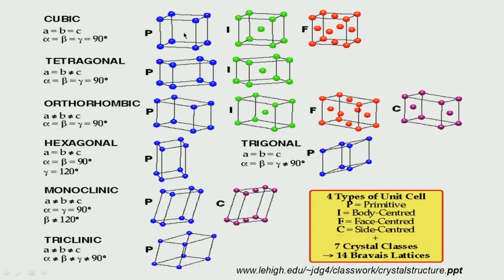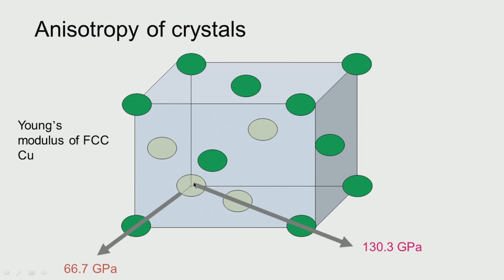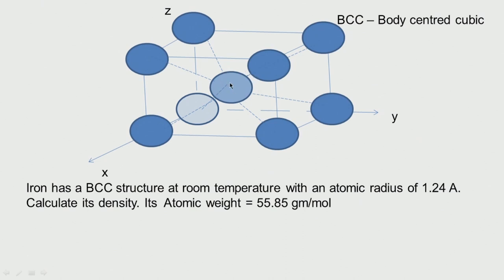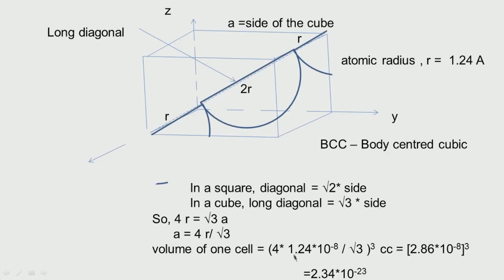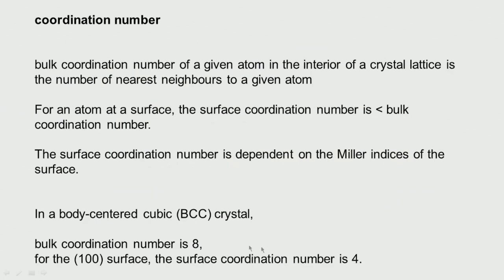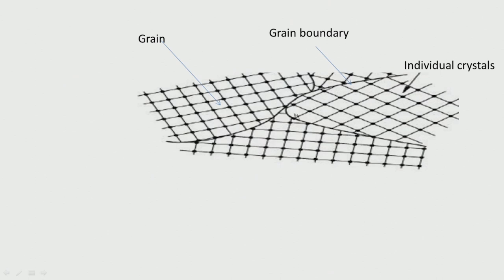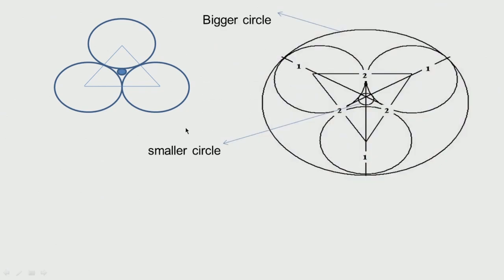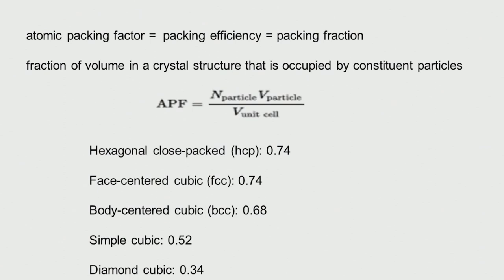Metals - properties contd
Course Name: Medical Biomaterials
Subject: Biomedical and Engineering
Target User: UG/PG